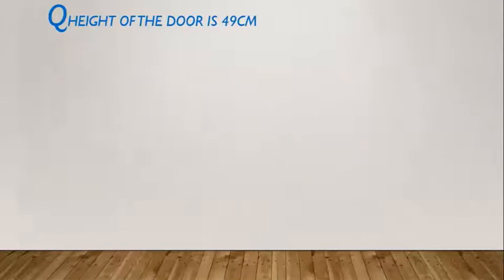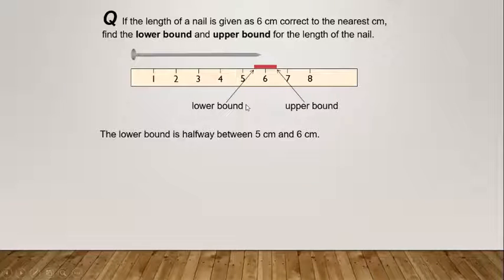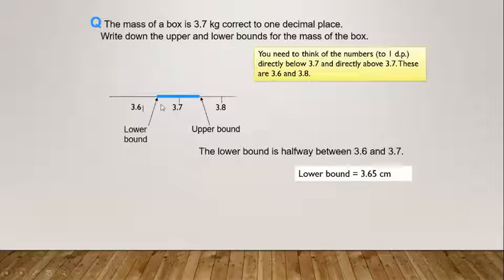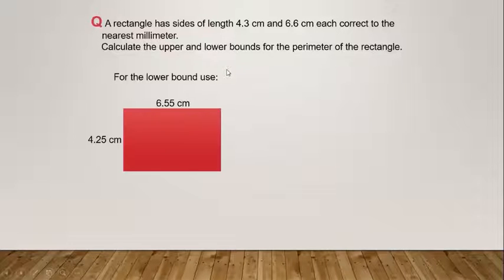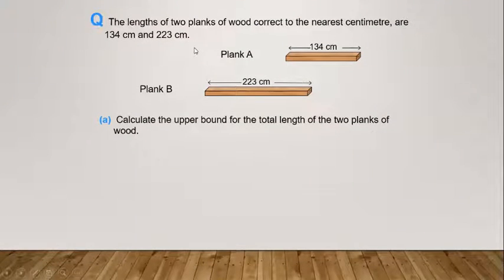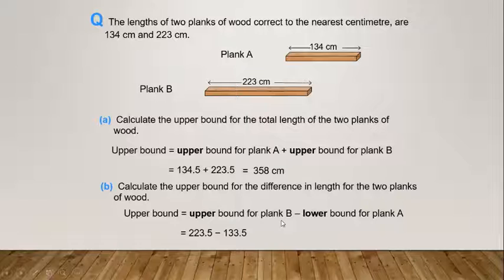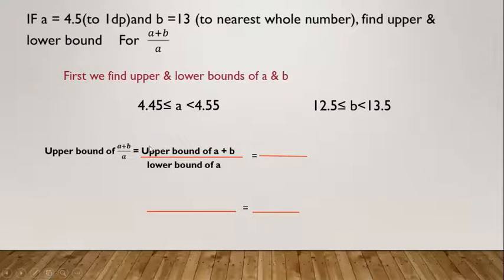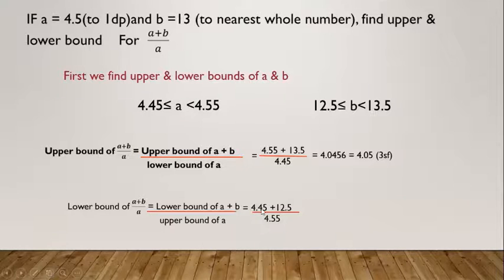Upper & Lower Bound | IGCSE | MATH PARK